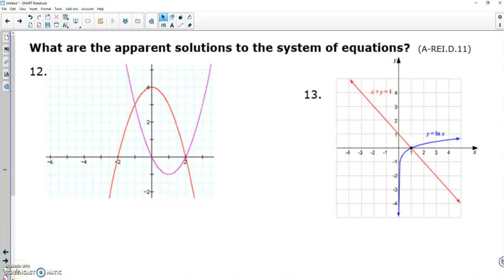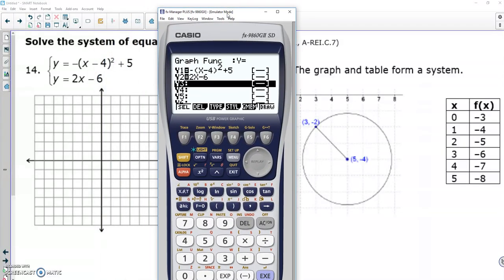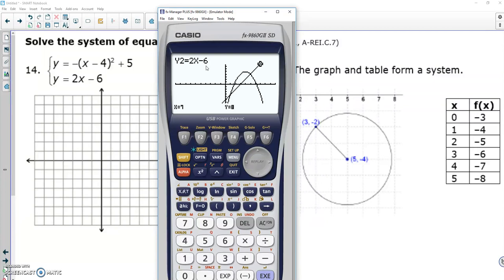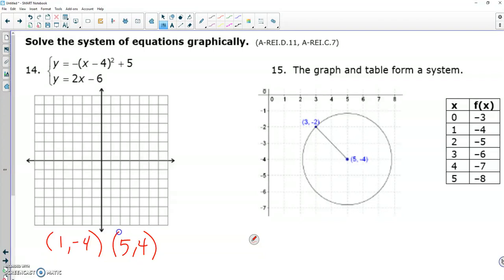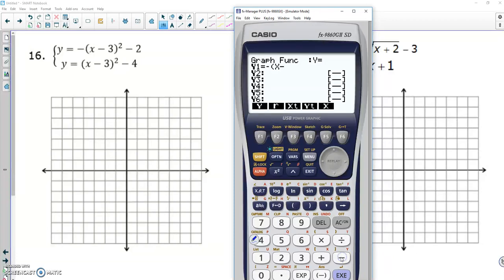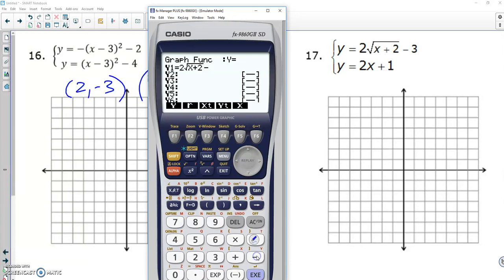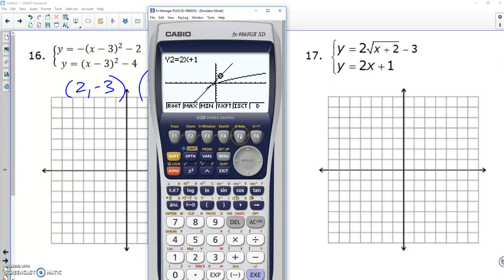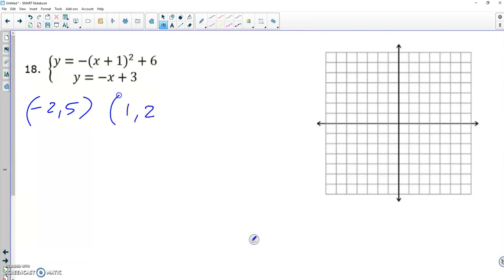Unit 4 review #12 18